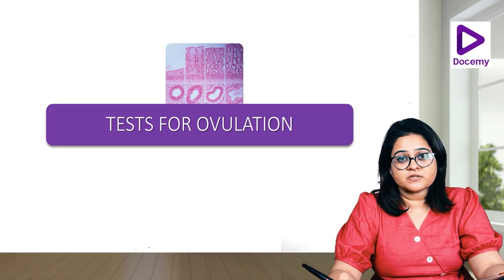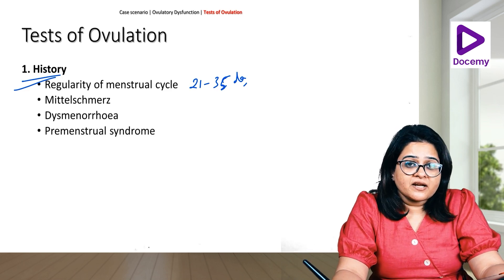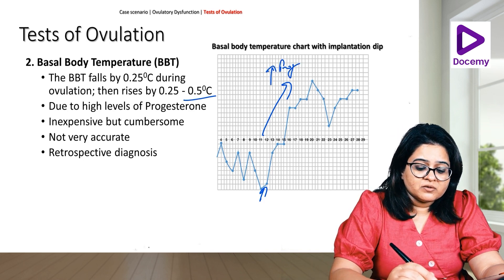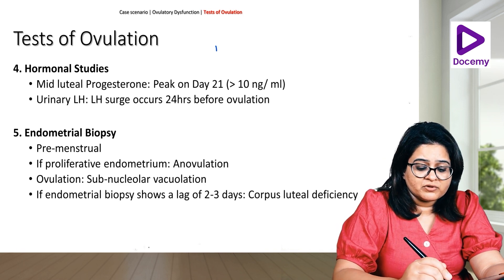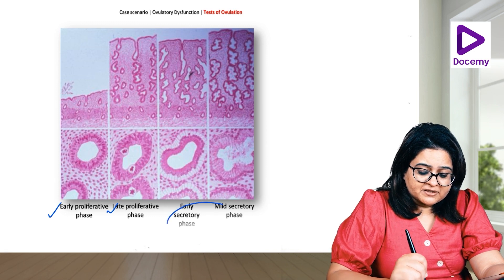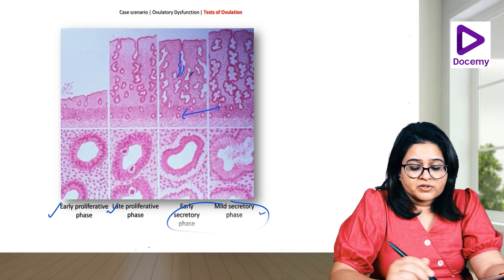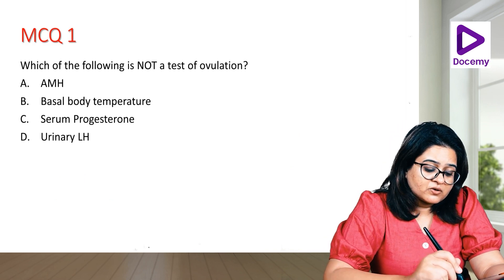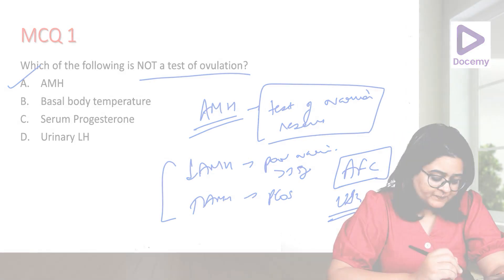Tests for Ovulation | By Dr. Raina Chawla | Docemy Program for NEXT Now Available💜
Tests for Ovulation by Dr. Raina Chawla

Docemy Clinical: Program for NEET PG/NEXT Early Access

Docemy Rapid Revision Program: Shortest Revision Pack for NEET PG/NEXT